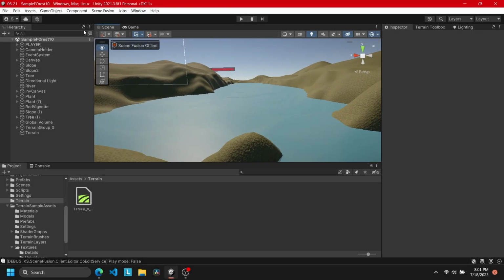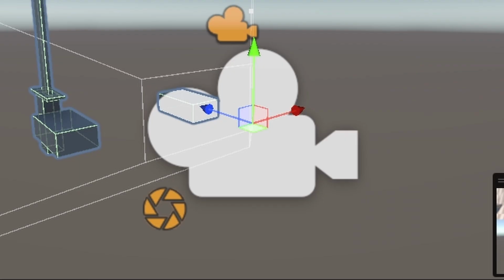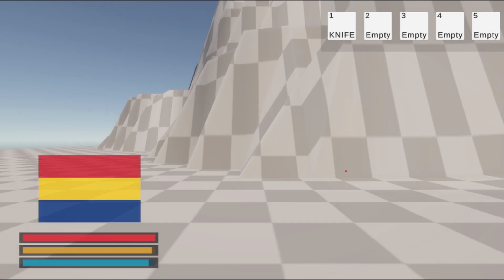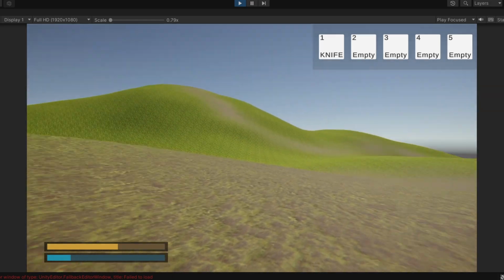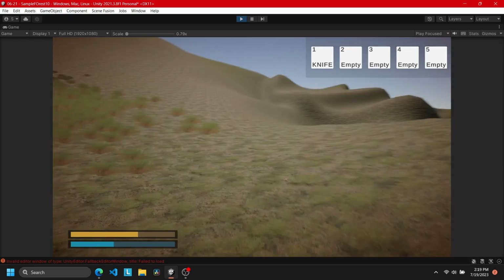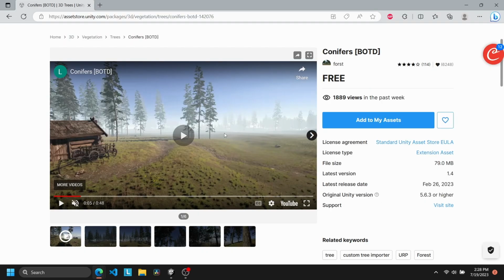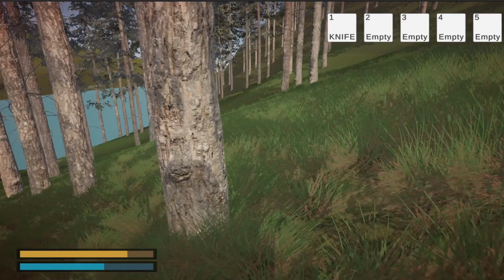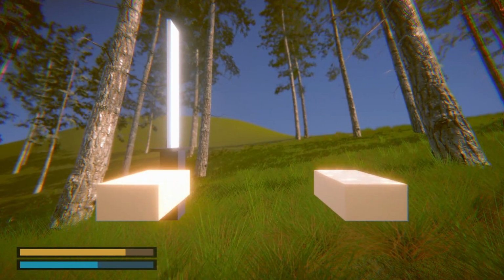Upgrading The Graphics And Terrain In My Survival Game!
Friends and I are working on a fun Survival Game in Unity that we're trying to stay dedicated to!
(#2 DEVLOG)

Sorry for the long delay in publishing this video, thank you for your patience!